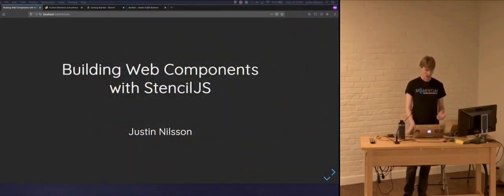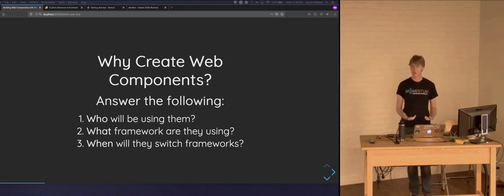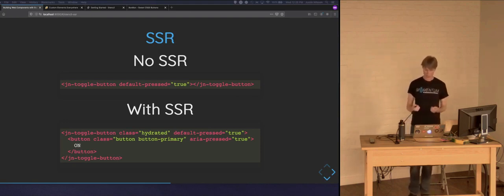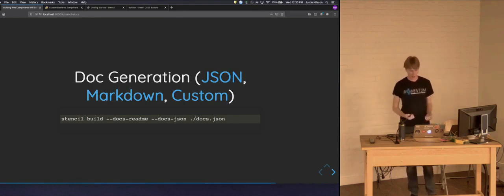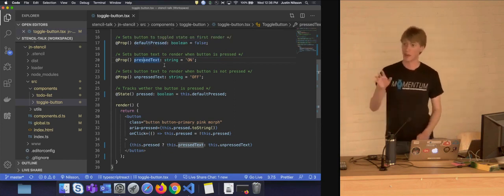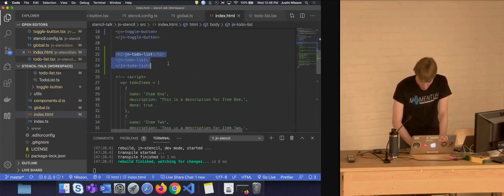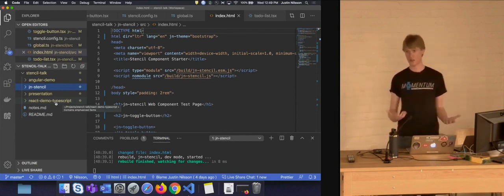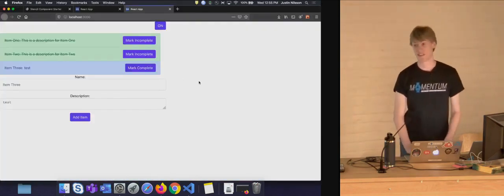HOW TO create WEB COMPONENTS with StencilJS | Getting Started | Intro WEB COMPONENTS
In this video, we will see how to create a web component using the StencilJS. You can use web components when you don't know the project stack. As Stencil compiles your framework code into a web component. We will learn how to create a web component.